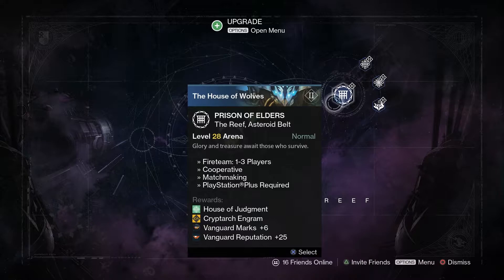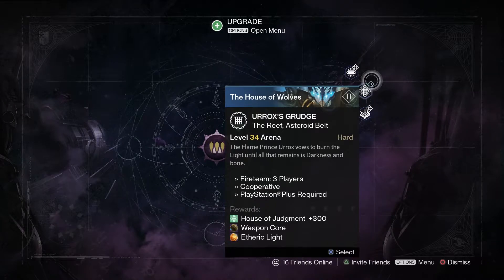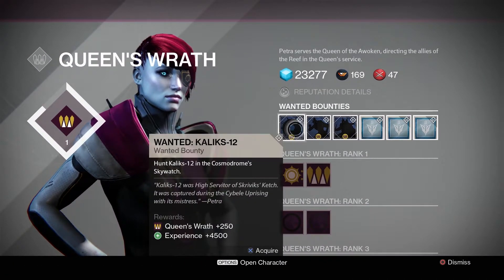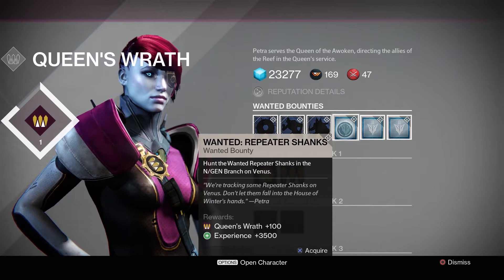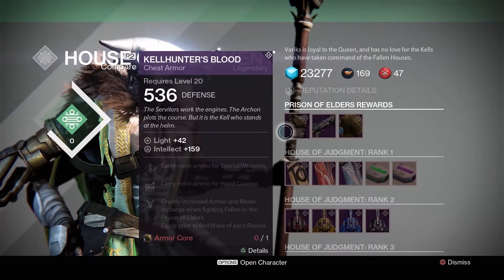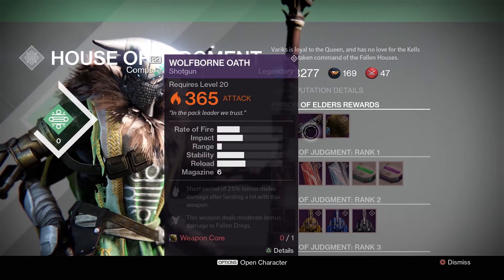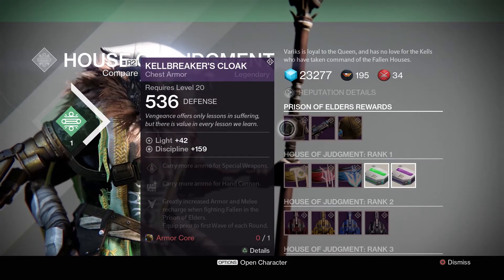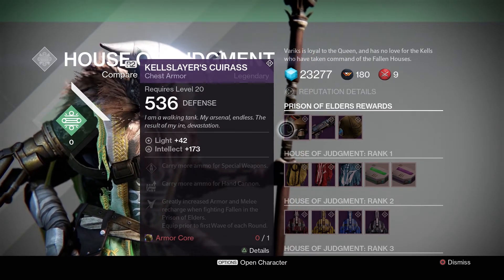Reef Reset Week 42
Hey guys what's up. This video shows you what has changed at the reef for the June 23 reset. The only thing missing is brother Vance's equipment.